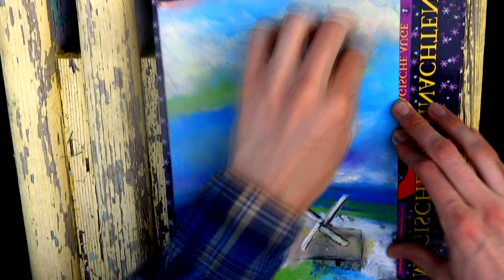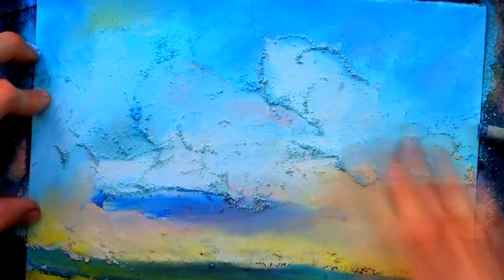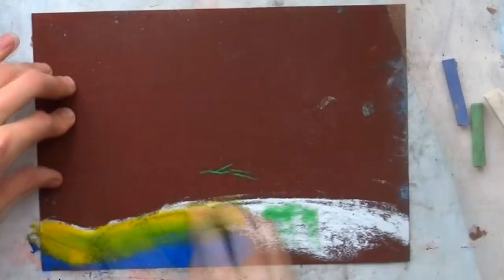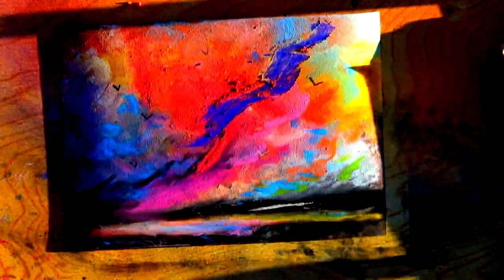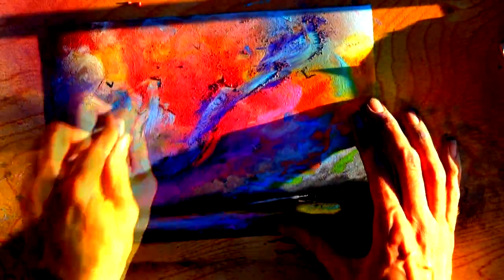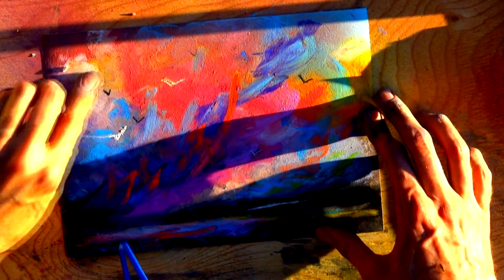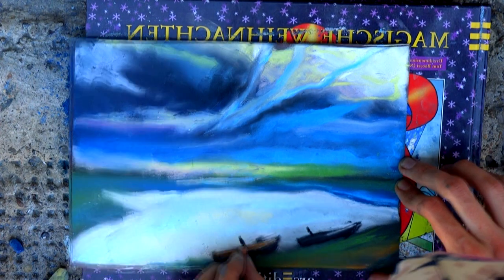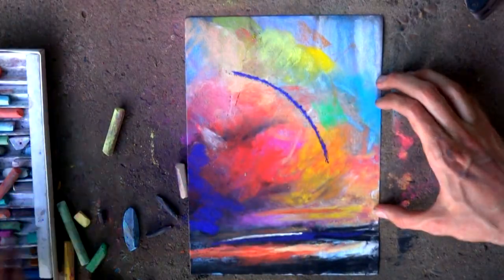Amazing Speed painting Landscapes speed art drawing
chalk and draw some fun summer art on the sidewalk in this challenge.
Tutorial, Painting with pastels, Prague, Pastels on sandpaper, Pastel (Visual Art Medium)
speed art drawing
Amazing Speed painting  Landscapes

Pastel tutorial, Painting with Pastels, Uart pastel paper, Fisher 400 pastel paper, Colourfix pastel paper, Bonding pastel paper to board

How to Draw mountains with Oil Pastel

DIY Sidewalk Chalk!

Art, Artist, 3D, Chalk, Anamorphic, Speed, Nintendo, Controller, Time, Lapse, Mural, Drawing, Chris, Carlson, Mike, Larremore

Landscape- Chalk Pastel wash